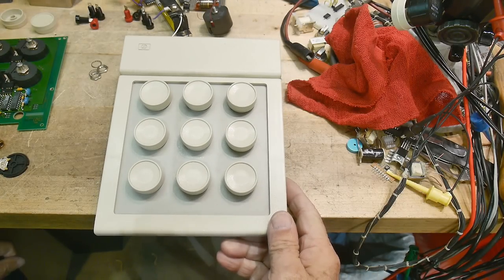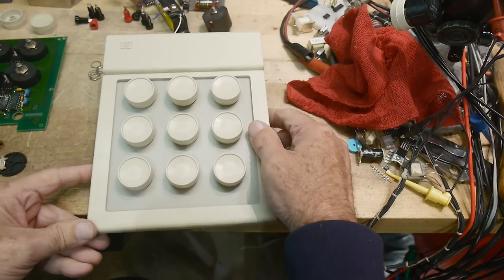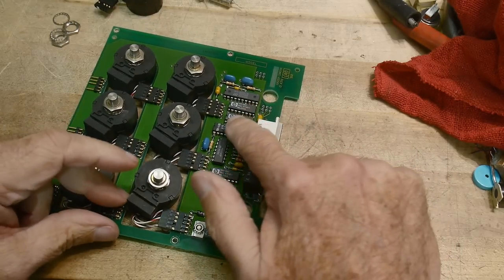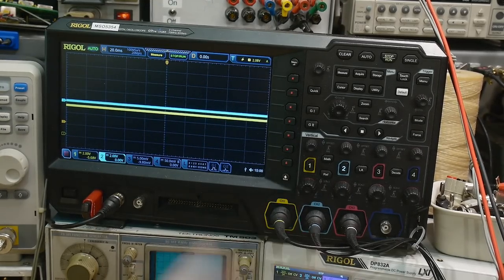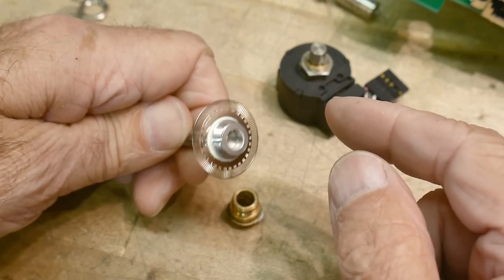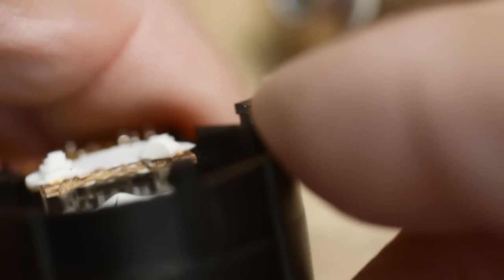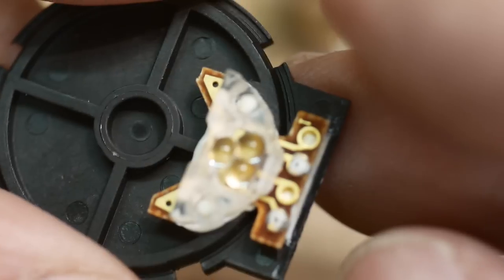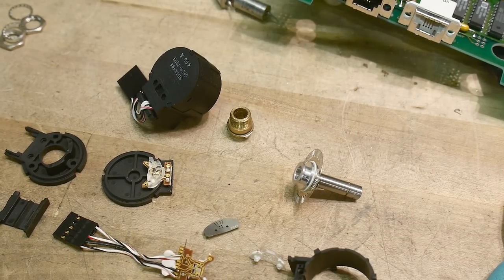#1377 HP Rotary Encoder QEDS-7099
Episode 1377
I worked at HP when this was developed. I was wrong abut the HP chips, they are for HPIL